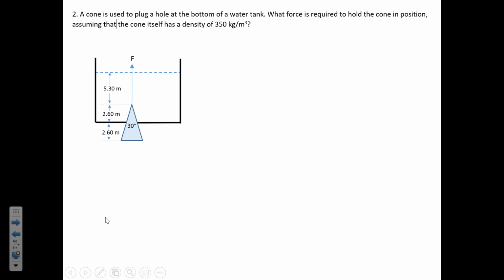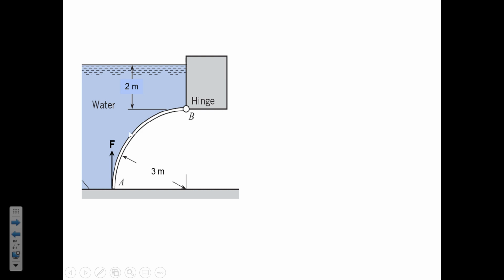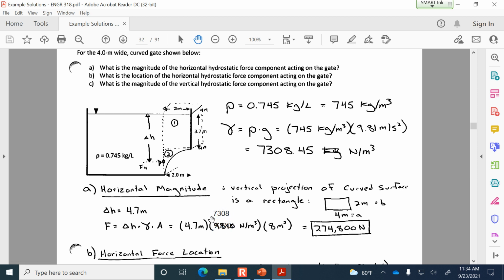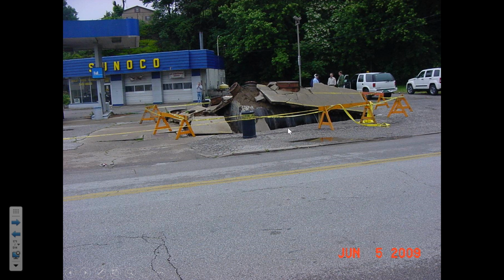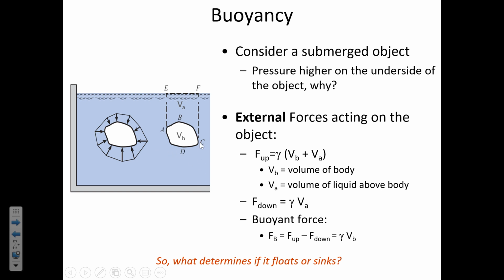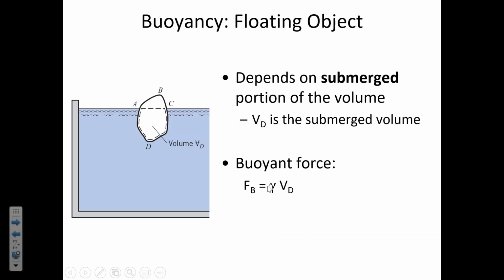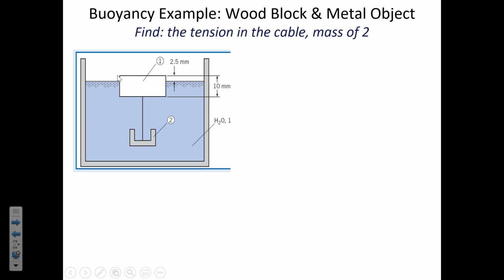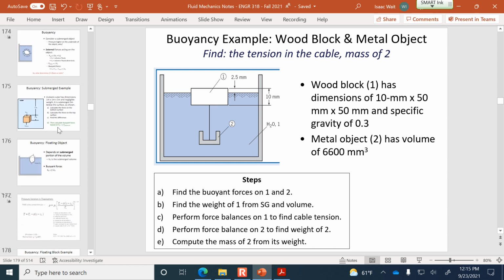Buoyancy and Hydrostatic Forces - ENGR 318, Class 9 (23 Sept 2021)